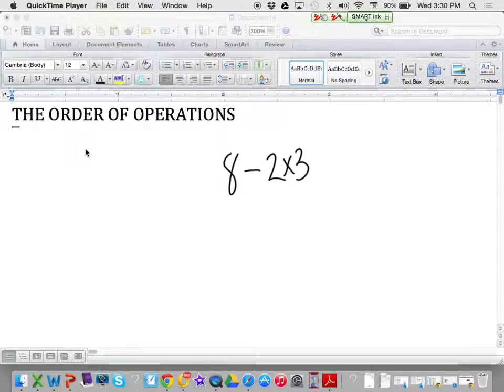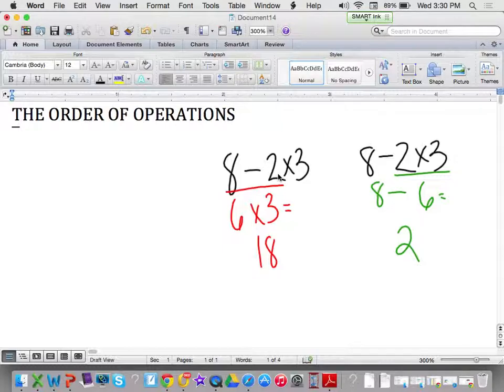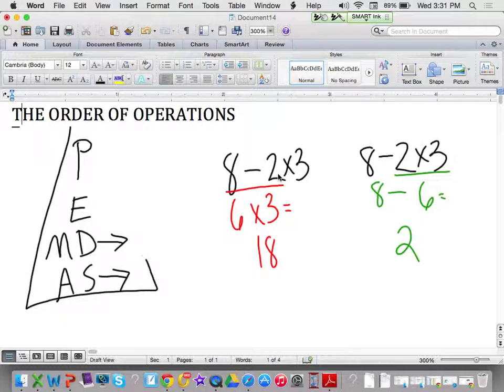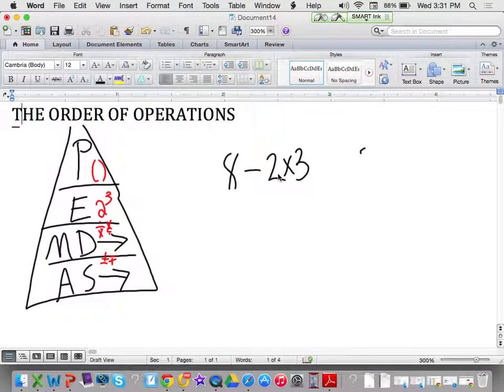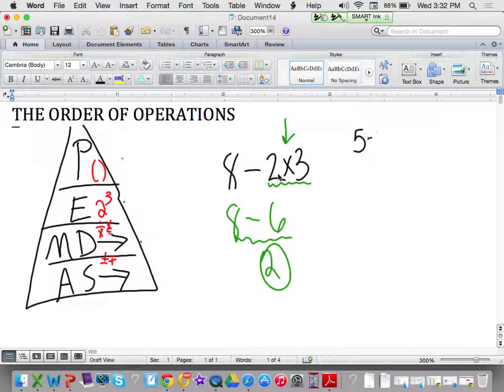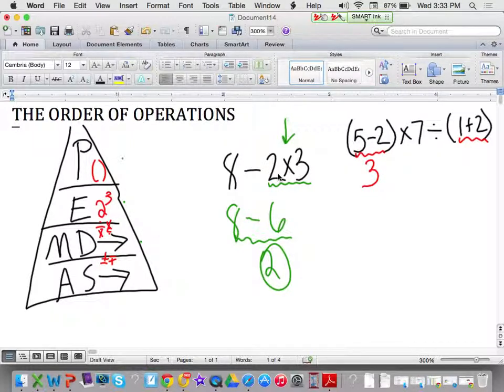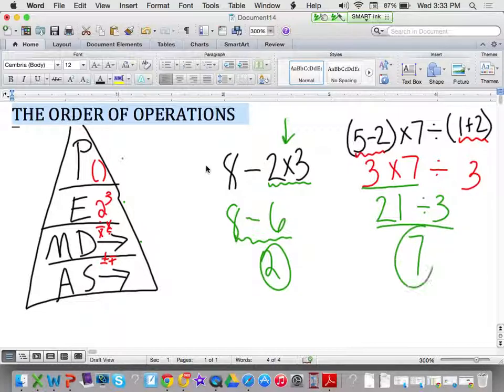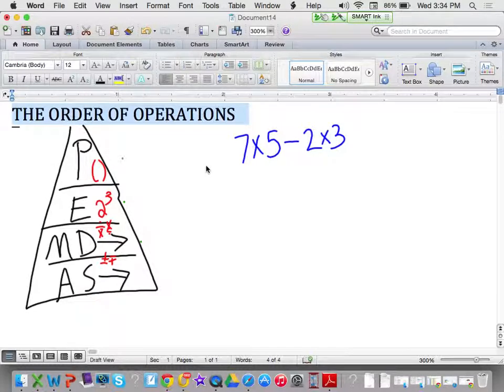Order of Operations Intro